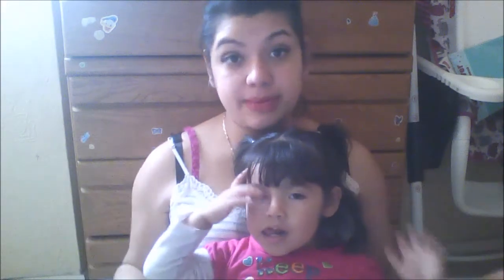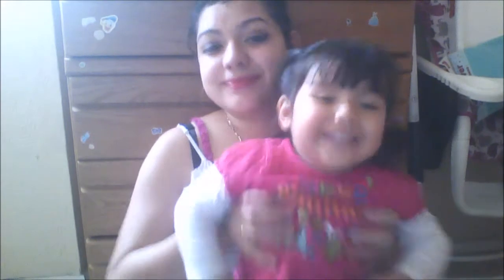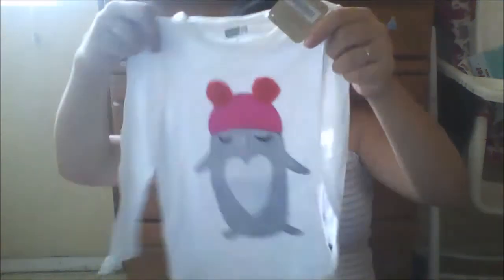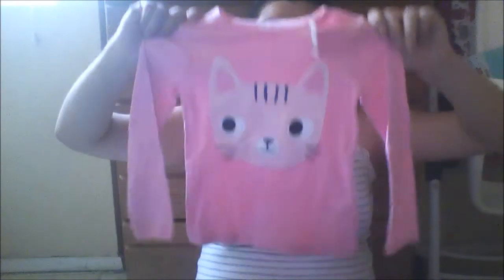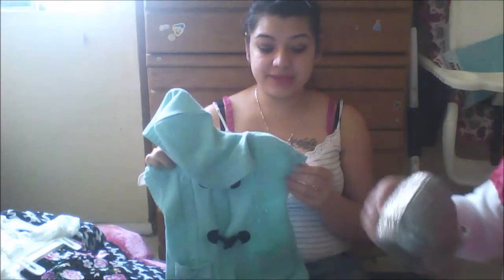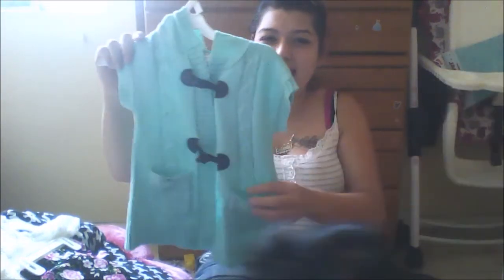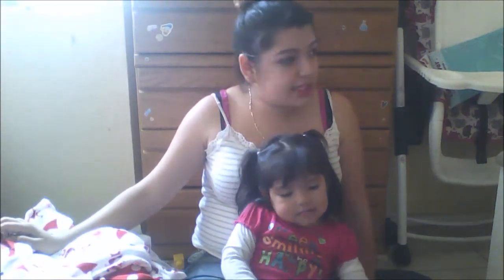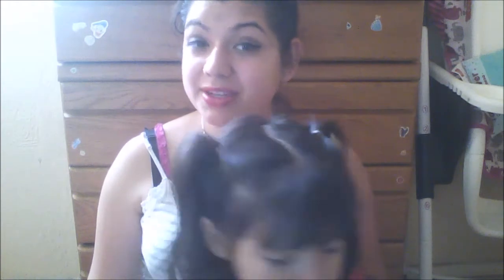Black Friday Haul (Toddler Winter Clothes)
how my black friday went nothing to crazy but we got what we needed (:  -gabi